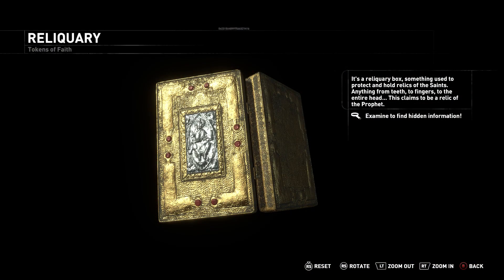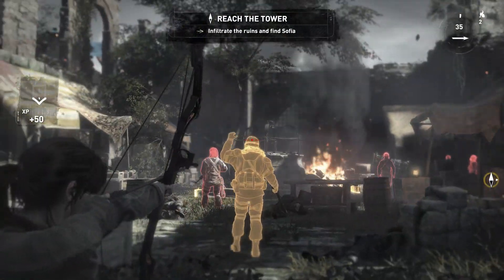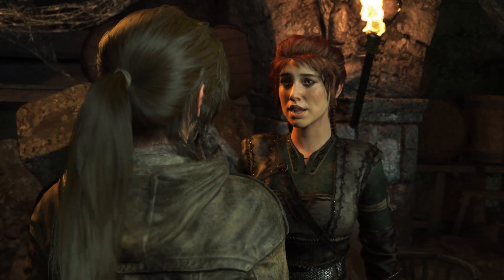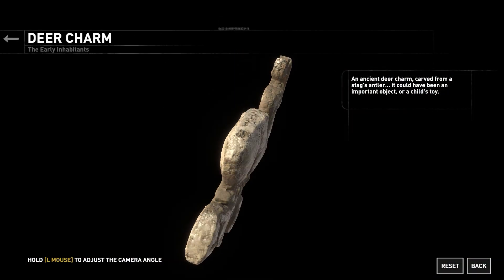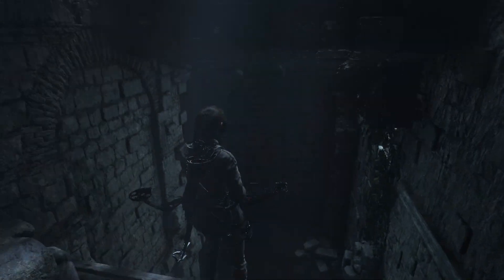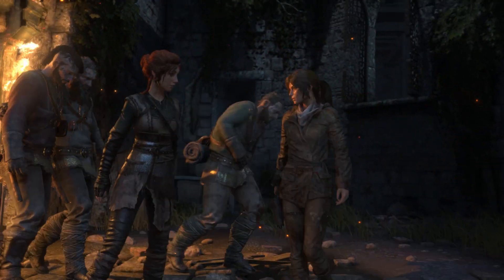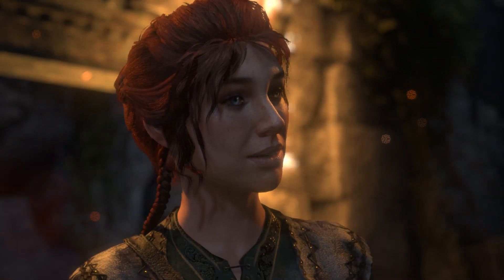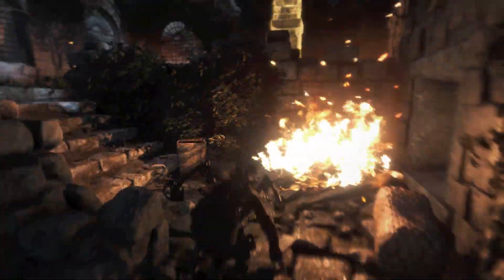How to Remnant Bazaar Base Camp to Riverside Landing Base Camp Rise of the Tomb Raider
Screen captured from Alienware Aurora R11, 32GB RAM, intel i7-10700K @3.80 Ghz, NVIDIA RTX 2060 6GB graphics card.